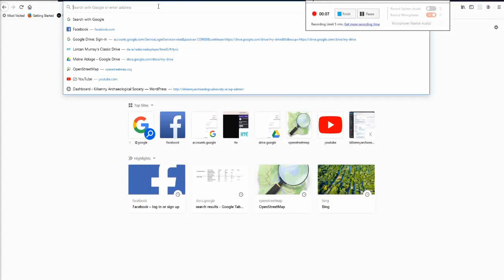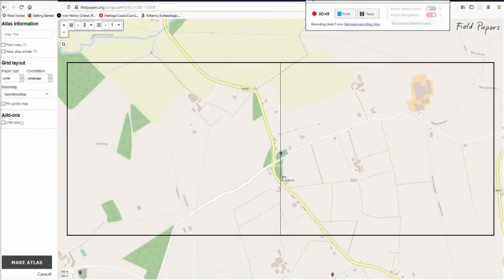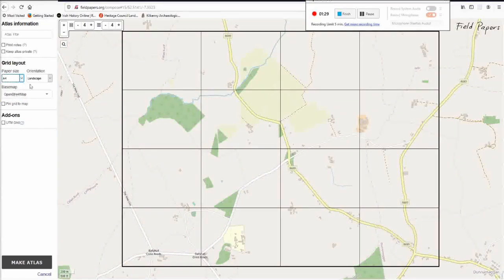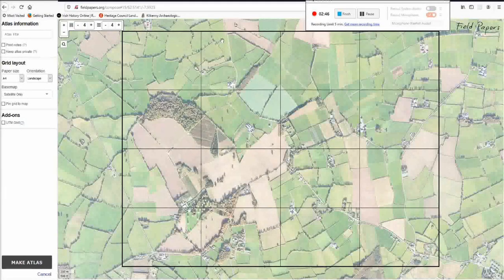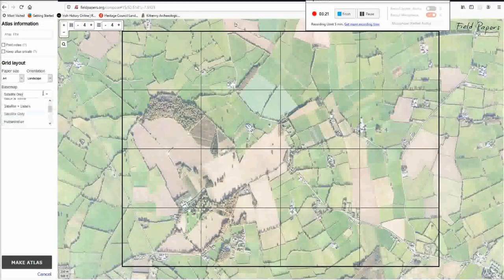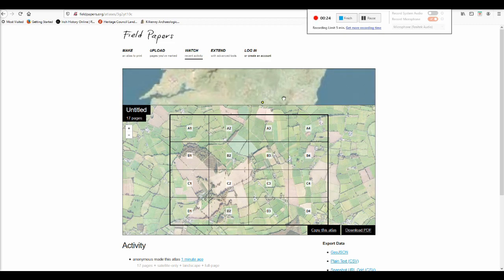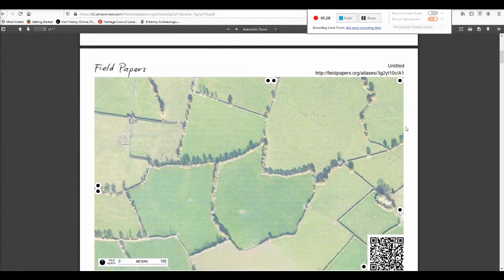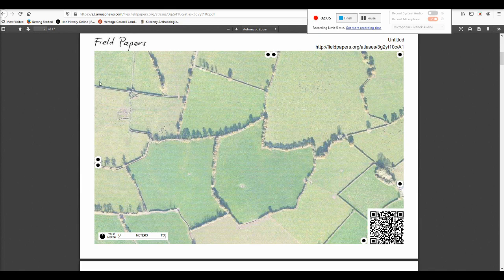How to survey field names with FieldPapers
A huge thank you to DeBigC for inspiring me to look into FieldPapers.org. Another big thanks to FieldPapers for existing.
(Still haven't figured out good audio, my apologies.)

If you want to speed along the production of the follow up tutorial, please survey your area, scan the atlas, upload it somewhere and put a link in the comments or if you know me and have my contact details, send the scans on. Thanks a mill!